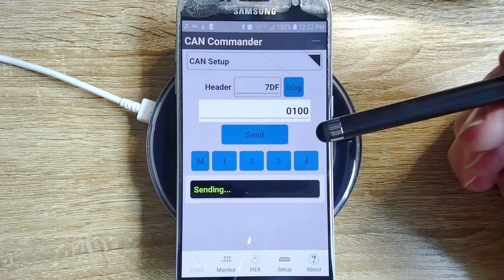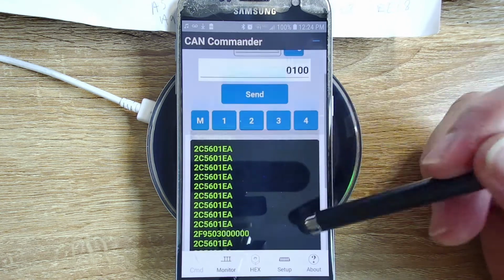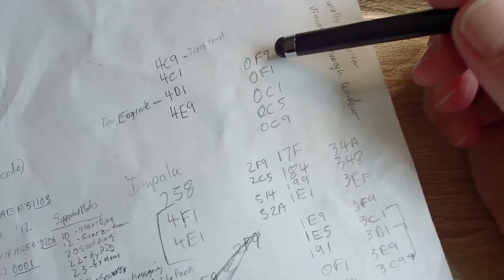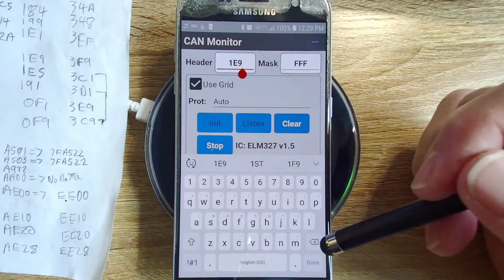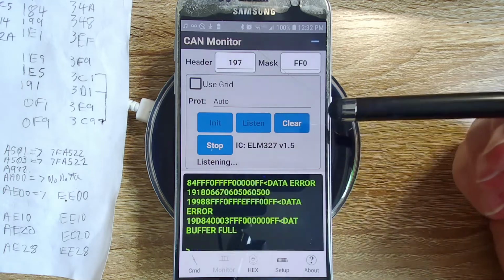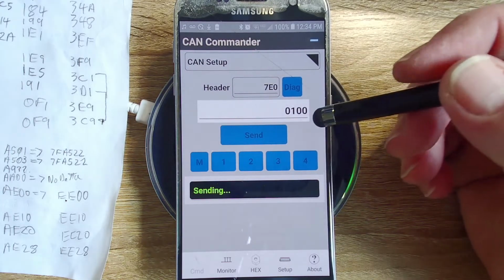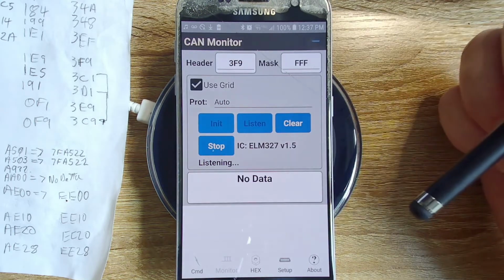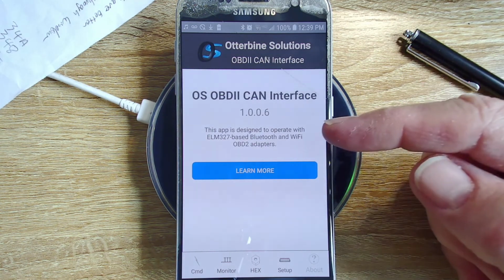OBD2: CAN Hacker - 1 0 0 6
Just me blathering on about updating the CAN software. And deficiencies I didn't know or tell you about...

Thanks!

...and, My other 'standard' OBDII app

On Google Play - Ads version, where positive ratings are much appreciated

On Google Play - Full Version, also, where positive ratings are much appreciated